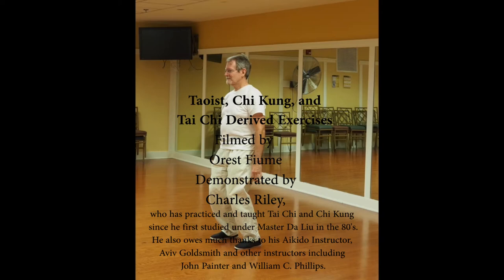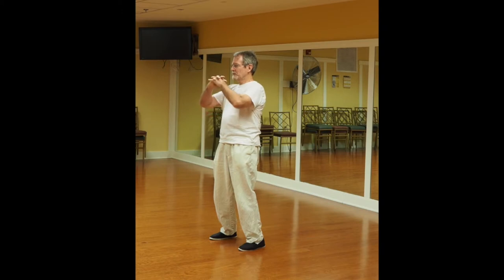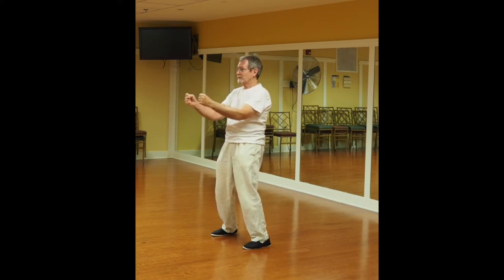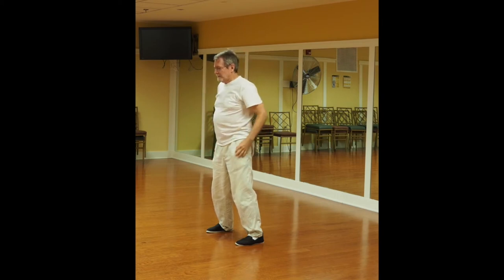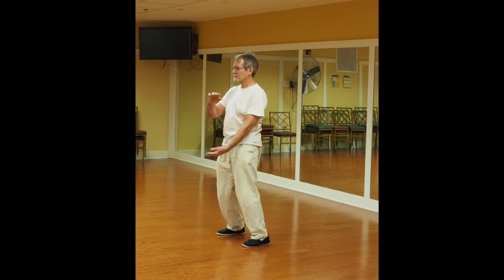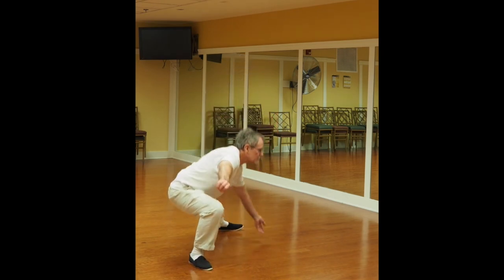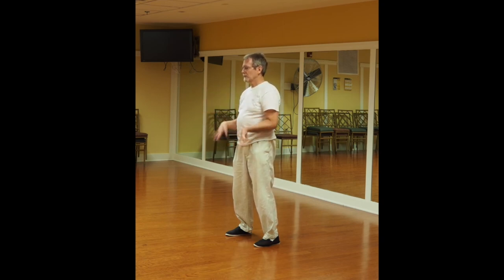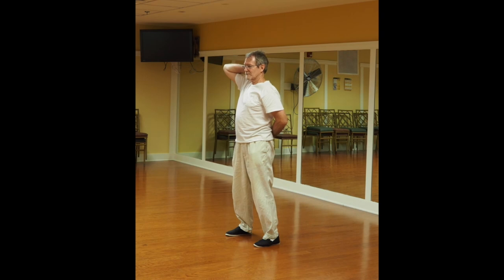Taoist, Chi Kung, Tai Chi Derived Exercises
Taoist, Chi Kung, and Tai Chi Derived Exercises for practice in small spaces